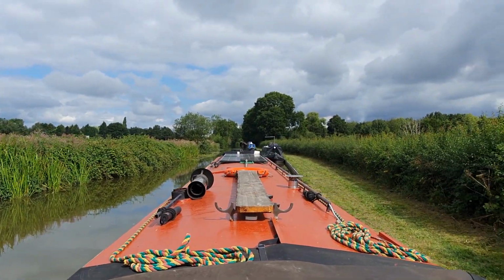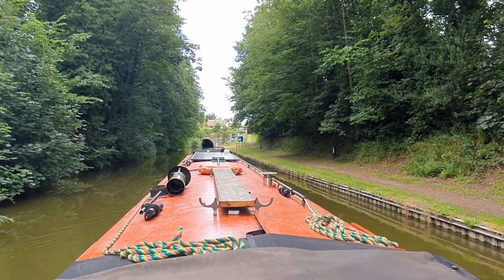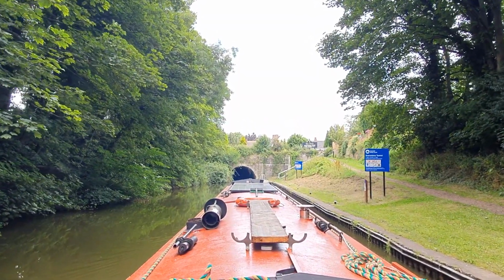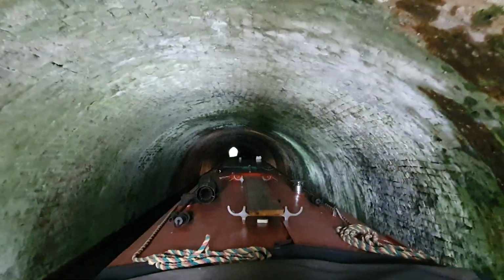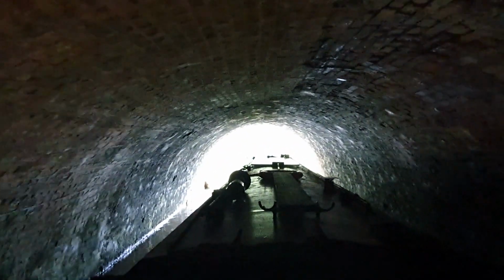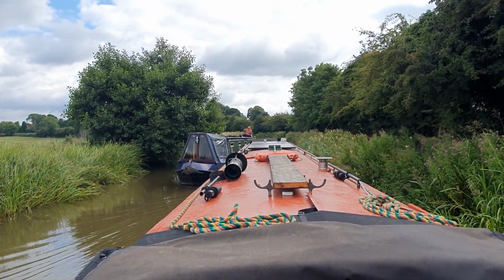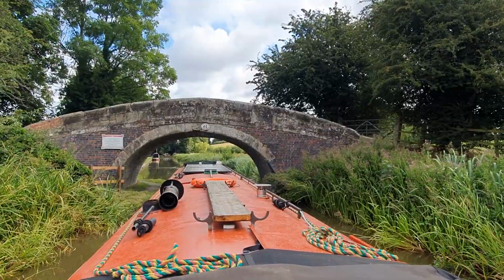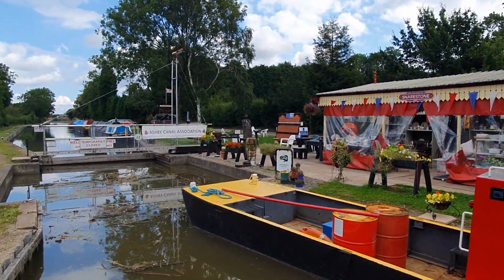EP/36 BOATLIFE. The Ashby canal part 5.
Hi Folks
In this vlog we reach the end of the Ashby canal. It's been a great experience travelling the Ashby on narrowboat Dodger. If you own a boat or fancy hiring a narrowboat then I highly reccomend it as it's a very easy canal to do due to there not being any locks. I hope you have enjoyed the series . See you on the next canal.
Del and the hounds.